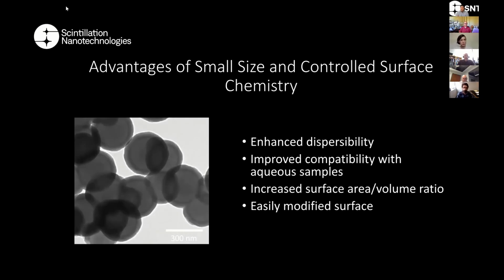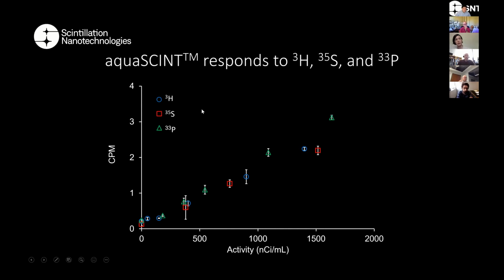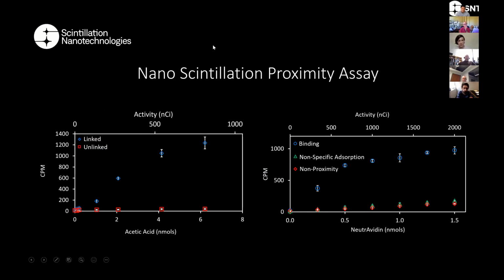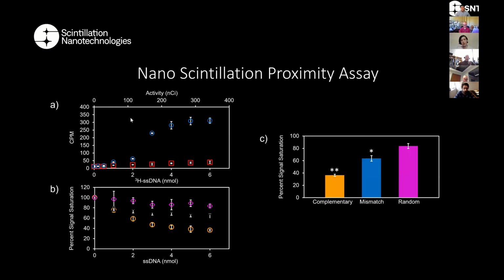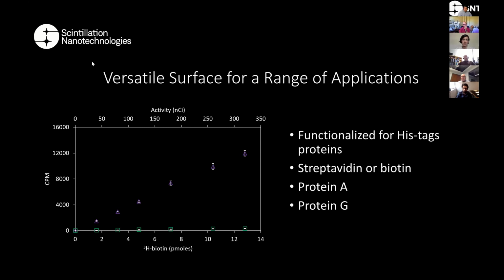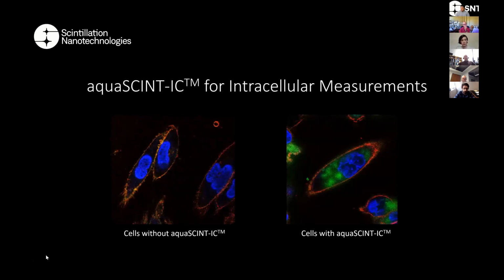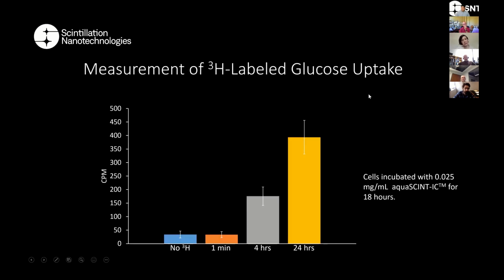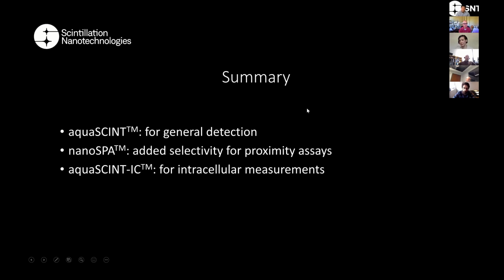20211014 SNT Webinar: Dr. Colleen Janczak's Presentation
Edit of Dr. Colleen Janczak's presentation during SNT's Webinar on 14th of October, 2021 where she explains the technology behind nanoSPA.